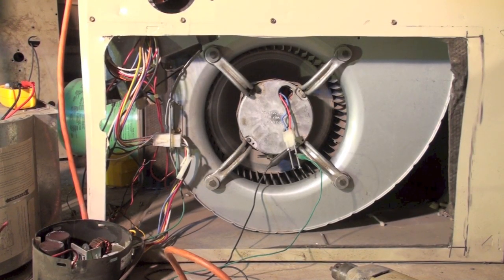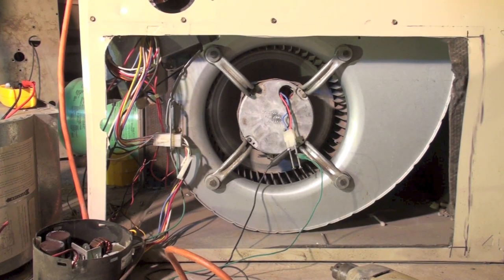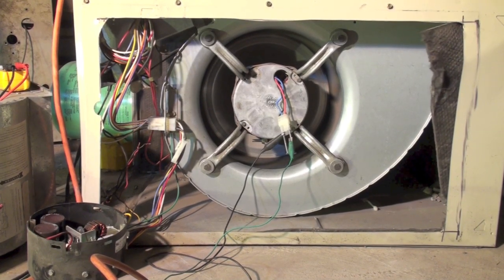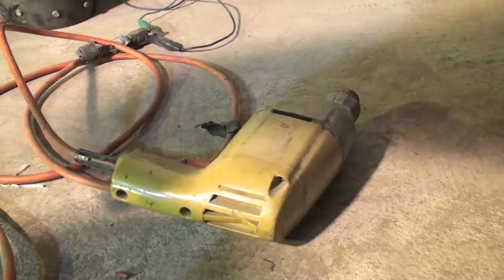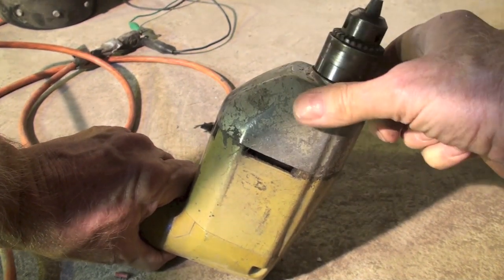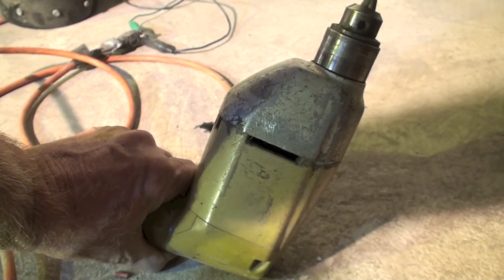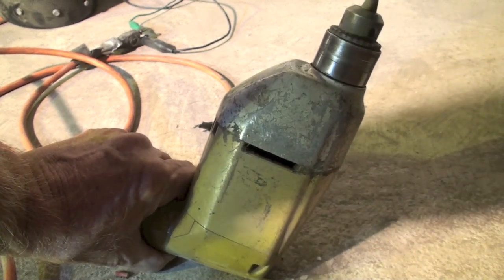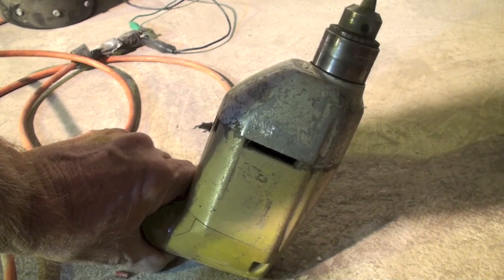Can the ECM motor generate power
Can the ECM motor generate power.  This video is part of the heating and cooling series of training videos made to accompany my websites to pass on what I have learned in many years of service and repair. If you have suggestions or comments they are welcome.